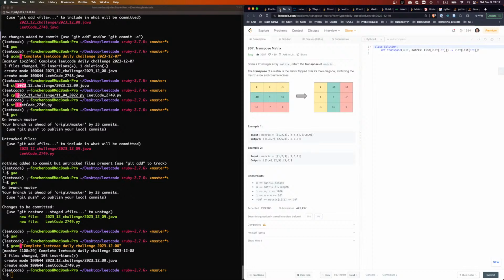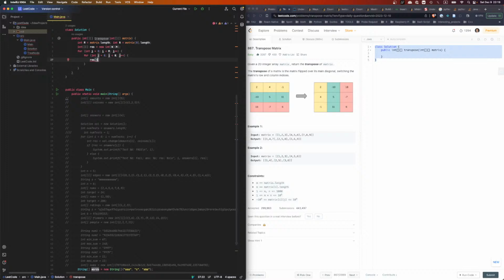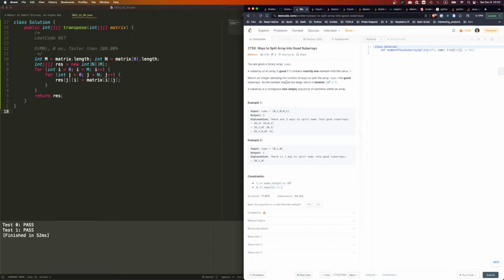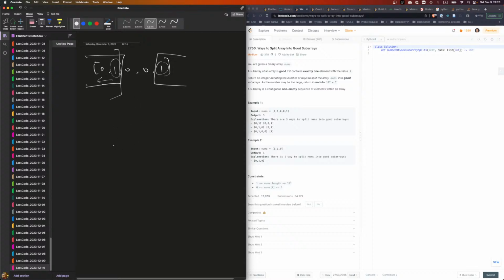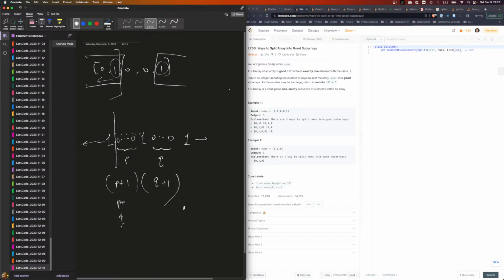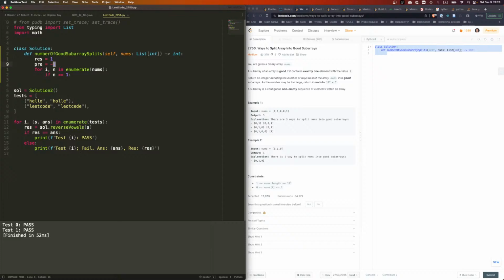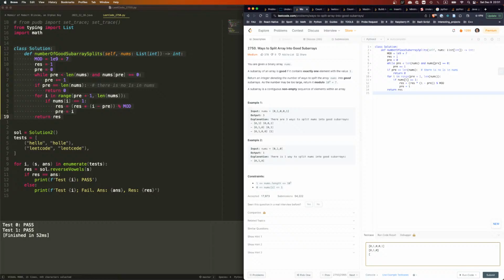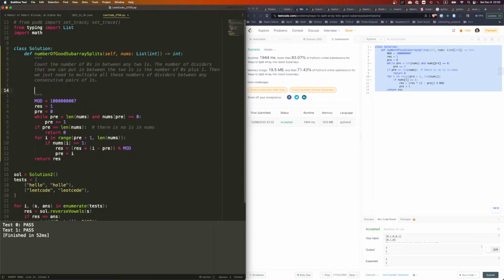2023-12-10 LeetCode 867 & 2750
Esperaba que solo tuve tiempo para un problema, pero al fin podí resolver dos.